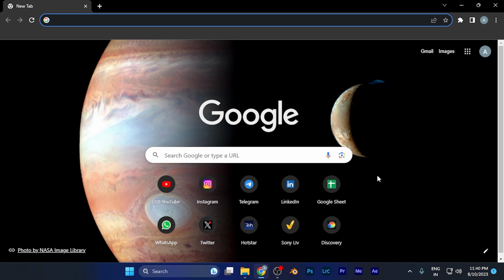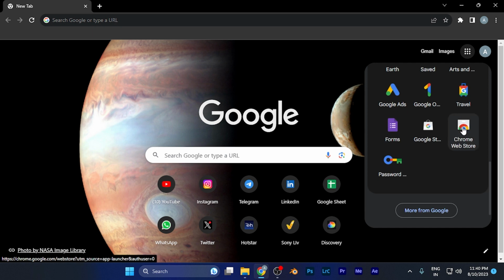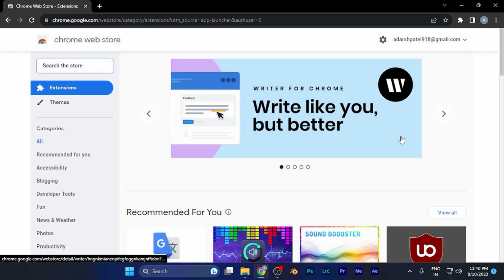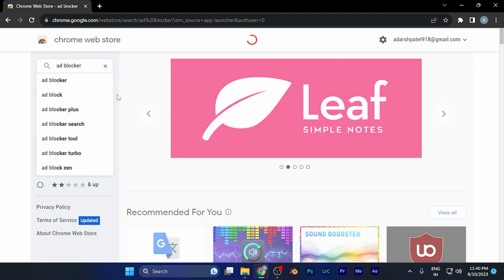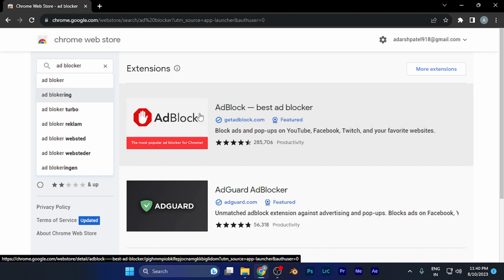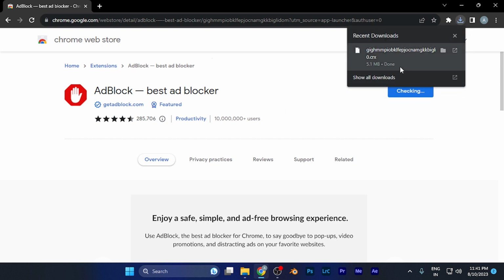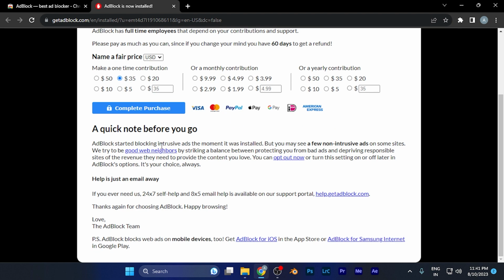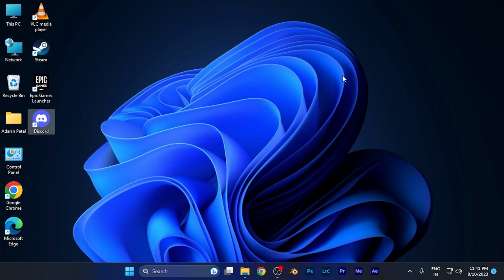How to Block Adds on Google Chrome Browser Using Extension PC [easy]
In this easy-to-follow tutorial, we'll show you how to block ads on your Google Chrome browser using extensions on your PC. Tired of those pesky ads cluttering your browsing experience? This guide will help you effortlessly enhance your online browsing by eliminating unwanted advertisements.

Google Chrome offers extensions that can effectively block ads, and our step-by-step instructions will guide you through the process. You'll learn how to quickly install and set up an ad-blocking extension to enjoy a cleaner and more streamlined browsing environment.

If you're looking to improve your browsing efficiency and enjoy a clutter-free online experience, this tutorial is for you. Join us in the video to learn how to easily block ads on your Google Chrome browser using extensions on your PC.